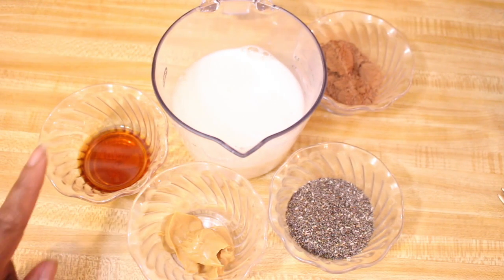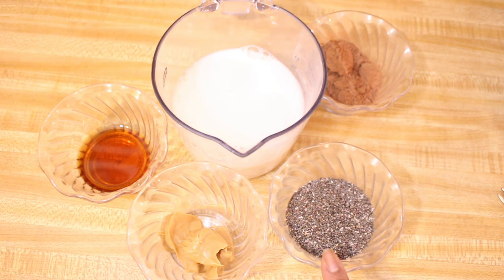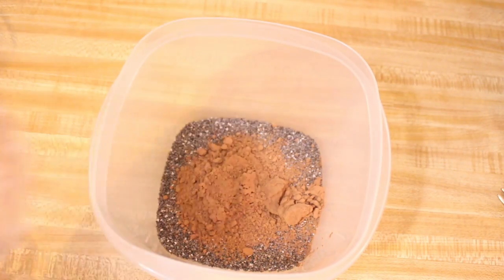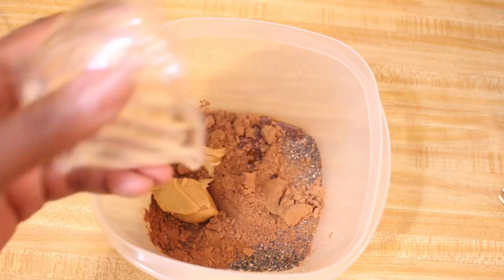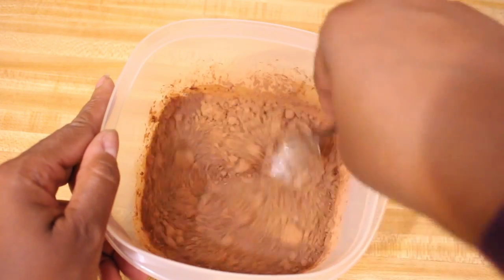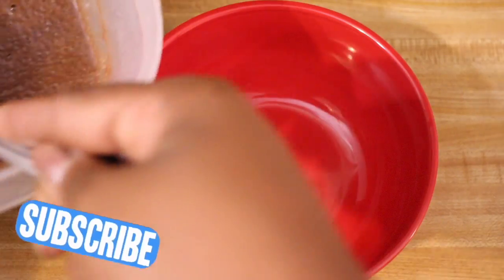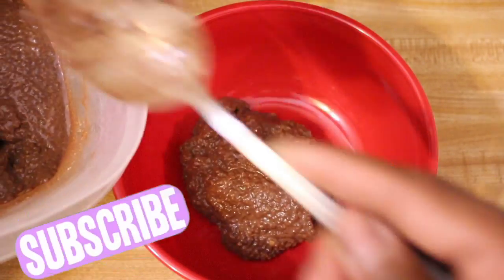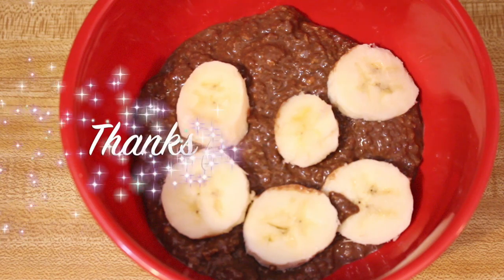HOW TO MAKE CHOCOLATE CHIA SEED PUDDING| Jackie1113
Today I'm making a deliciously healthy snack, please enjoy! Thank ya kindly!

INGREDIENTS:

1 AND 1/2 CUP UNSWEETENED COCONUT FLAKES

❤︎ SATURDAY - WEIGHT LOSS JOURNEY & DIY VIDEOS